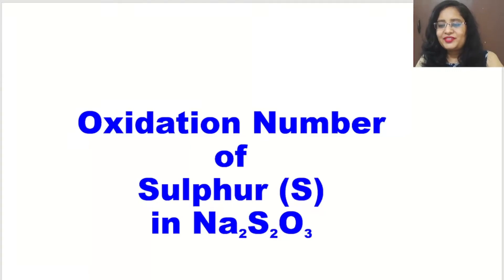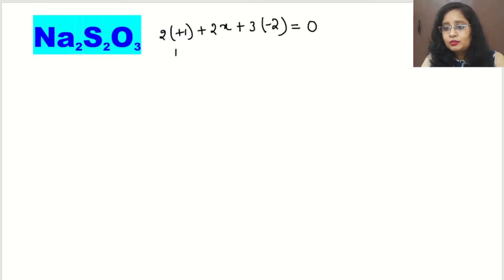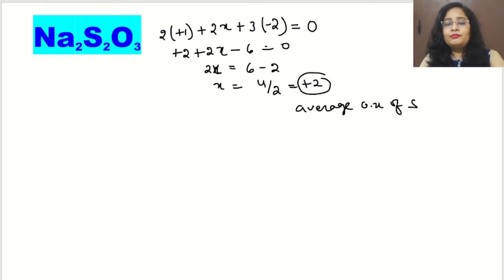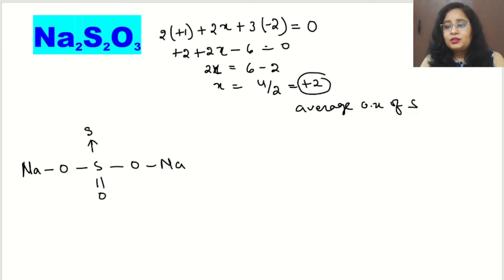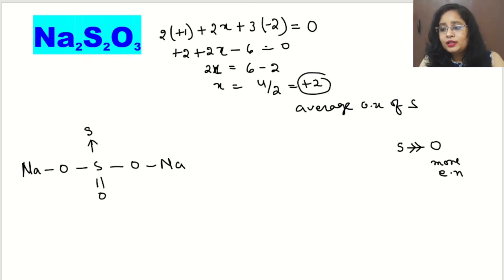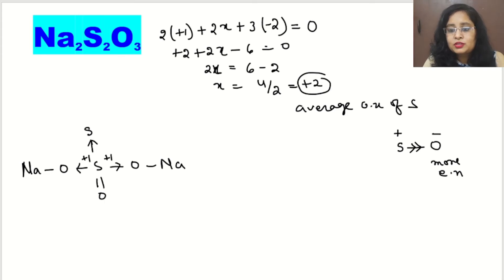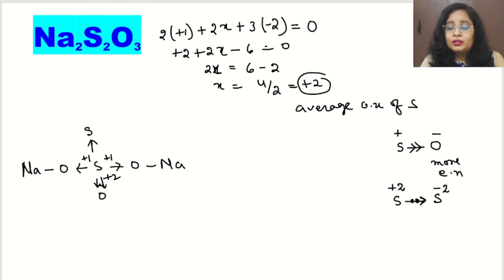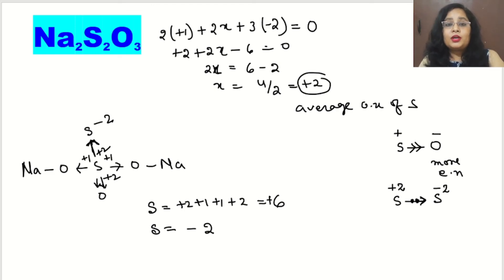How To Calculate Oxidation Number Of Sulphur In Na2s2o3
Hi Learners,
Welcome to Chemistry Nuggets. The following video is about: